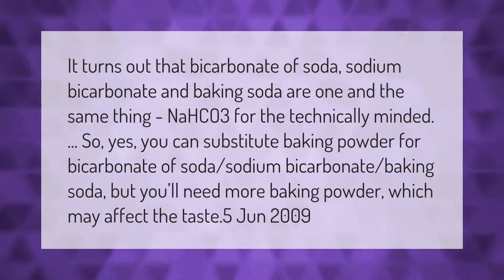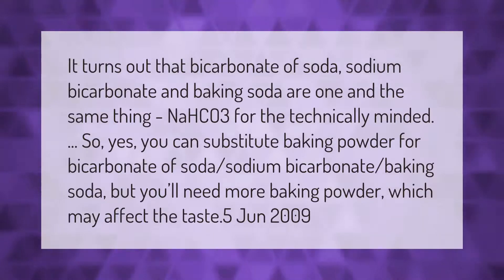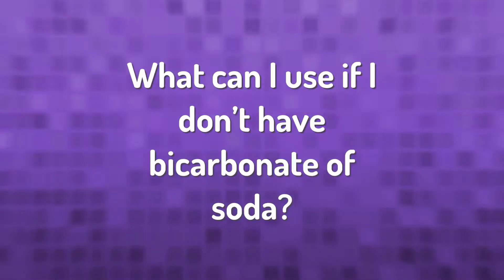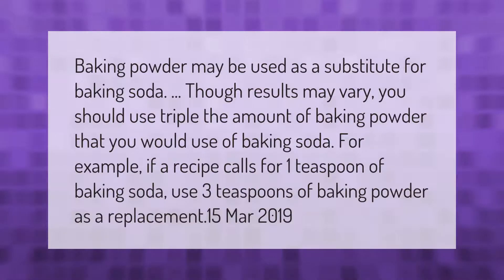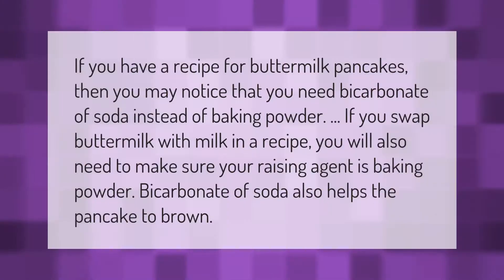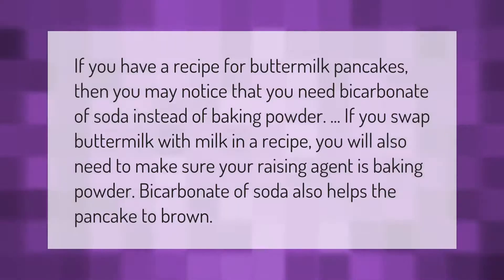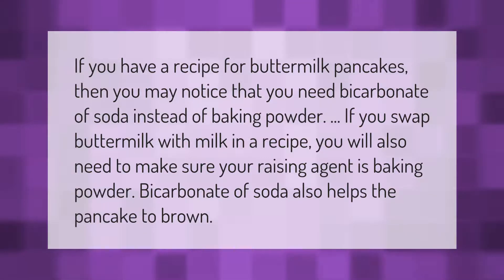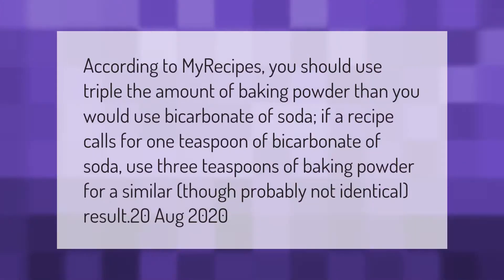Can I use baking powder instead of bicarbonate of soda?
00:00 - Can I use baking powder instead of bicarbonate of soda?
00:43 - What can I use if I don't have bicarbonate of soda?
01:15 - Can I use bicarbonate of soda instead of baking powder in pancakes?
01:46 - What can be used instead of bicarbonate of soda?

Laura S. Harris (2021, March 14.) Can I use baking powder instead of bicarbonate of soda?
    AskAbout.video/articles/Can-I-use-baking-powder-instead-of-bicarbonate-of-soda-230582